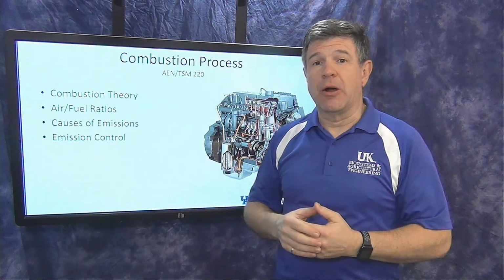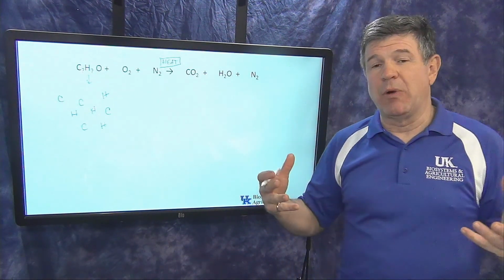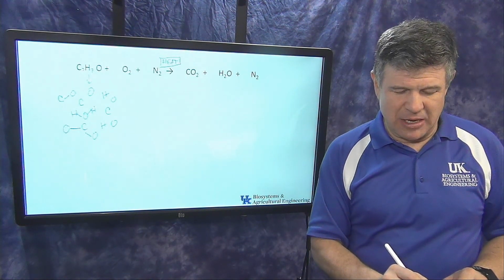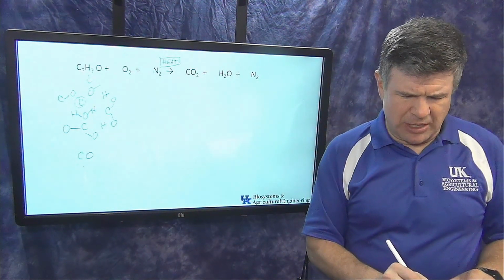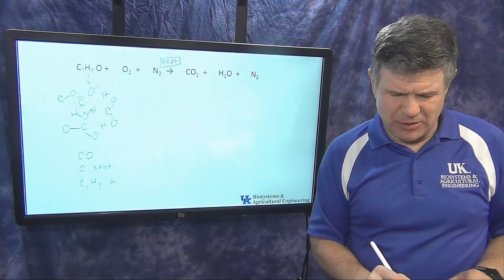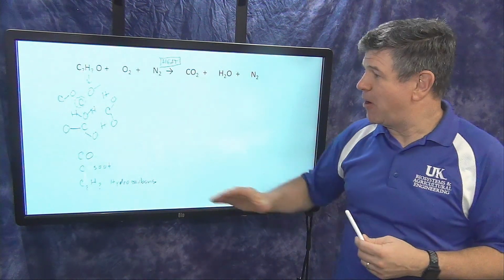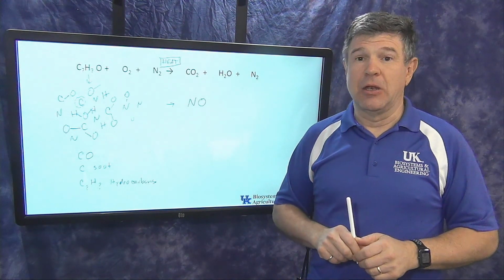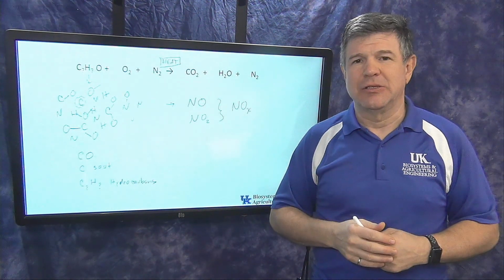13c Causes of Emissions, AEN/TSM 220: Principles of Internal Combustion Engines. Part 3/4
13. Combustion Processes
These videos dig deeper into the combustion processes that are taking place within an engine by looking at the basic chemical reactions.  These concepts help the student understand the importance of air/fuel ratio in combustion as well as the reasons undesirable gasses are produced in exhaust emissions. 13c. Causes of Emissions. Discusses how emissions are formed in engine exhaust through deviations from the ideal combustion reaction.